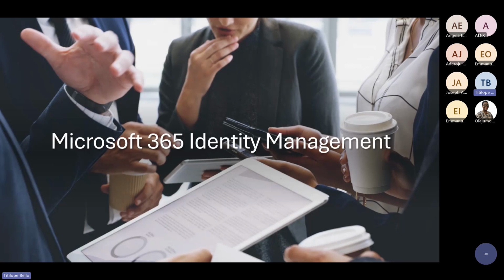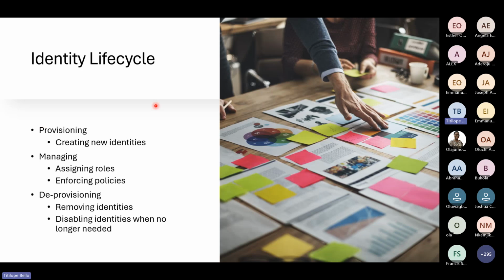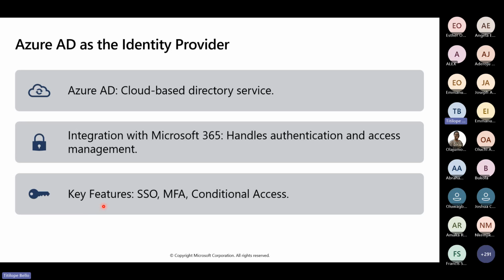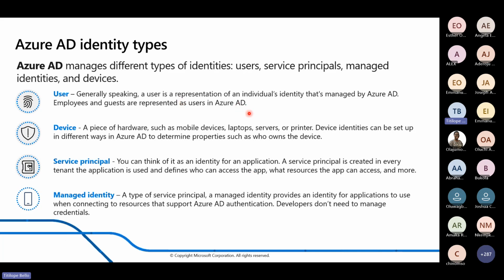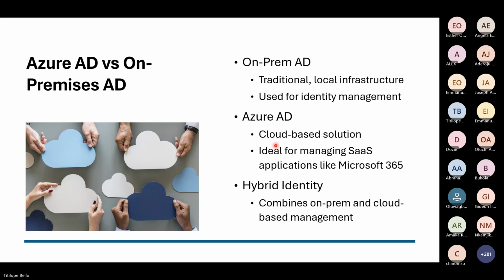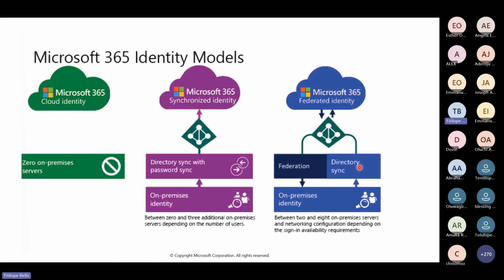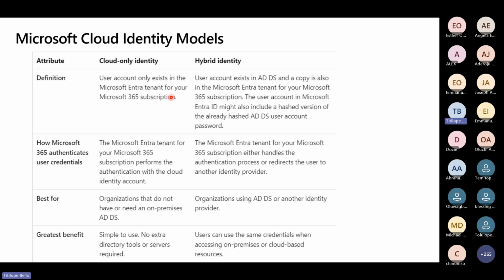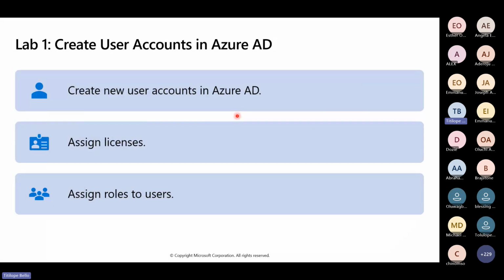Introduction to Microsoft Identities | Titilope Bello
This is the 3rd class in our mentorship program.

You will learn about Microsoft Identities

Speaker: Titilope Bello
Organizers: Olajumoke Toriola, Emmanuel Itoje, Rafiah Abdulsalam, Joseph Afeso, and Emmanuel Oyimafu